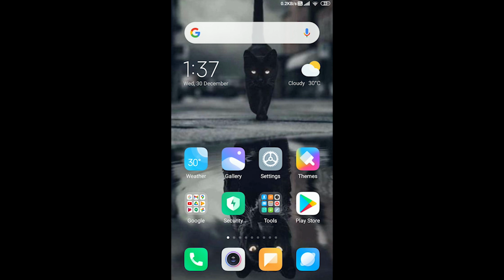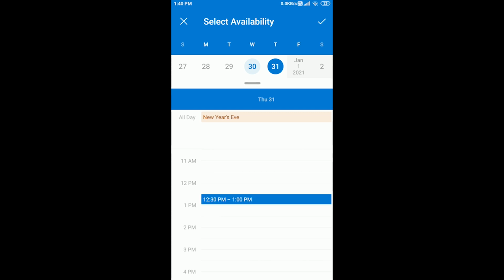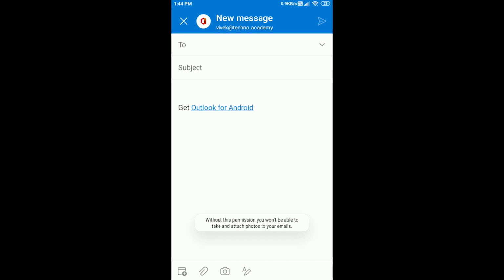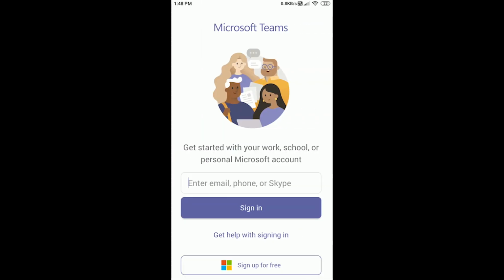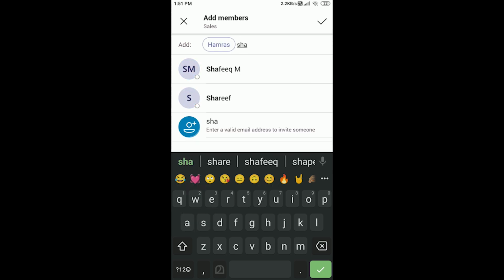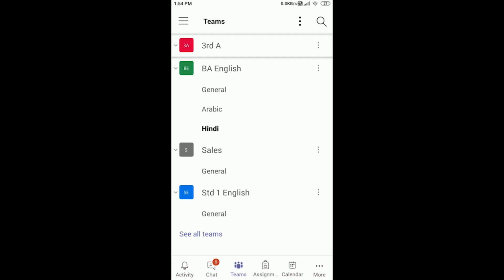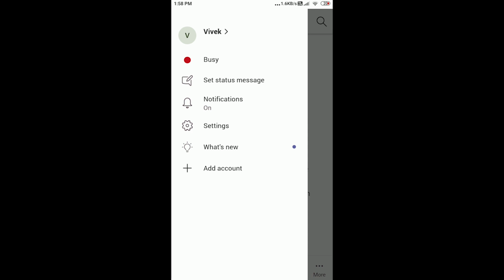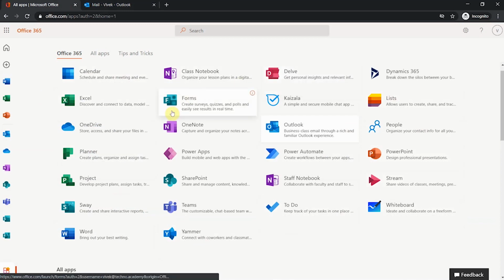How to Use Office App in Mobile & Desktop view of Office 365 - Microsoft 365 - English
Learn how to use Office App in Mobile & Desktop view of Office 365 - Microsoft 365

Today we are going to discuss how Office App in Mobile & Desktop view of Office 365 - Microsoft 365
Here is the summary of the video

There are lots of tools in office365 but mainly used in the case of business we mostly prefer or use Outlook and Microsoft teams. In this video, I'm gonna show you how to use outlook and features and MS teams. First of all, I'm gonna show you how to install Outlook. In the case of Android devices, go to play store and search outlook. here we can see an install button. I recently installed that, that why it shows that open. So click open. here we can see the option like create a new account or Add account. So I'm just clicking Add account. So I'm just typing my password. here the button to sign in. Just click the sign-in button. This is how ust login to the outlook. Here we can see an option like add account. If you want to add another account you can add here or otherwise if you don’t have an account click maybe later. So I just click maybe later. Click the tick button. So this is the main interface of outlook. This is the mails in my inbox.Now im gonna show how to compose a mail. So click the blue button to compose a mail.So im sending to someone.If you want to send to someone just enter their email id and here the option for subject.If you want to enter any subject just enter here.I enter Demo.Im just typing description Hello.Thats the content.if i click arrow button i can send this mail to someone.This is the basic stuff how to compose a mail to someone.Now just click the compose button.You can see some other options here. In the lower part you can see the first option,just click the calendar.We can see 2 options like,send availability and convert to event.What is send availability. This is the tool for sending your availability to someone.They want to know your available time ,date,So you can send your availability to someone.So choose the date and time and click the tick mark .So the available date and time can see and and enter which person you want to send.Enter the mail id and compose it.And click the sme option ,we can see convert to event.If we click that we can create  an event.We don’t want to go somewhere to make an event.We can get event also from here.So im just enetrig the title like demo and you want to invite some participants.Enter their mail id and click tick button.Then set time.After you check all the things covered ad click tick button.So we can save that also.This way we can create an event.So next option is attaching something.If you want to attach something click the second option.You can see Choose from files and choose from photo library.So you can choose the things frome there.By selecting choose from file,i can take files from differents place.Here the options like files.Click files.I can see outlook data.If i select any file i can send that file to anyone.or otherwise select it from device also.So we can send an attachment from here.You can send pdf,docs,those kind of stuff.Next third option is image.You click allow.That time you can send files like images or something to someone.And the next is sending paragraph.To modify paragraph,you can click bold, and set styles and all.So this is the basic stuffs.

How to install Outlook 0:46
Adding Account 1:16
How to compose a mail 2:43
Sending availability 3:40
Convert to event 4:37
Attach Option 6:28
Image Option 7:26
Installing MS Teams 11:00
Adding account 11:35
Availability Option 12:03
Chat Option 12:13
Creating team 12:36
Adding members 14:33
General Option  15:05
Creating channel 18:27
Assignment Option 18:49
Desktop view of Office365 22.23

Get expertise training from Techno Dot Academy partnered with Microsoft
  to Microsoft Innovative Educator